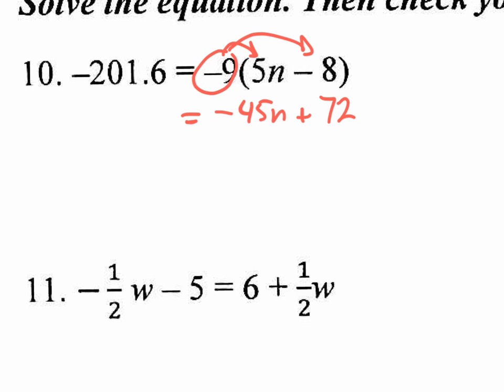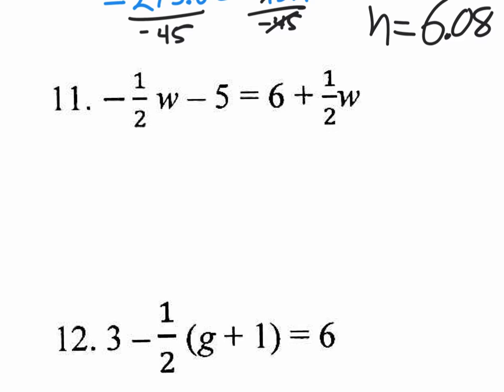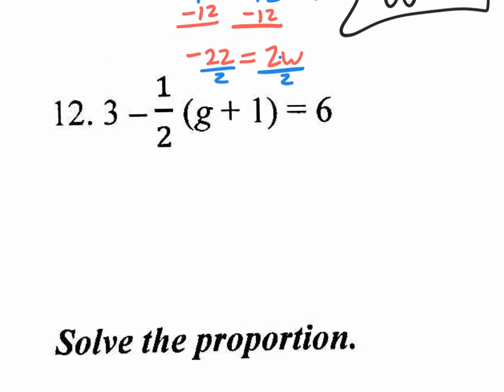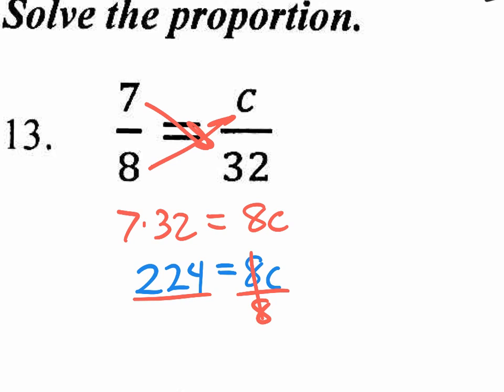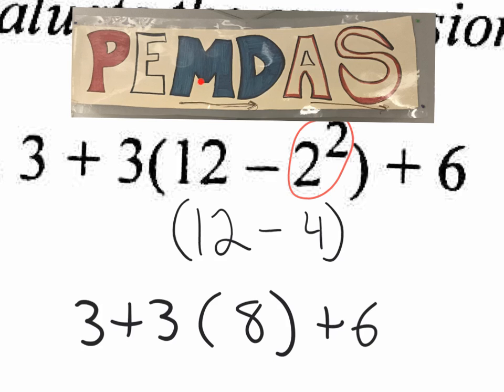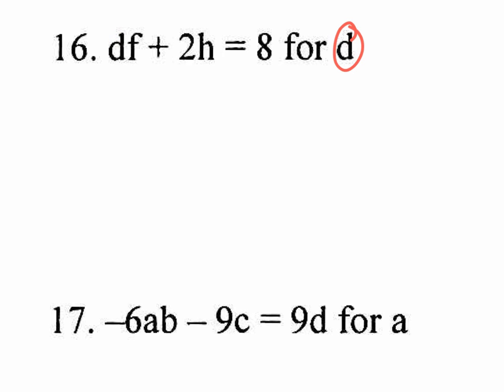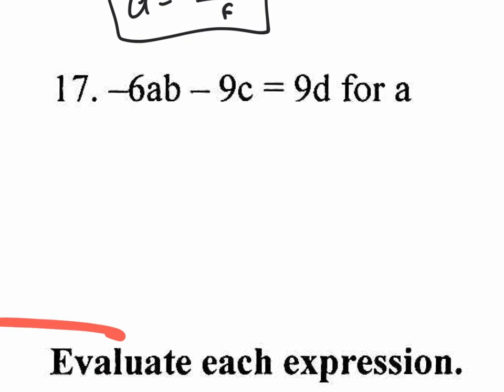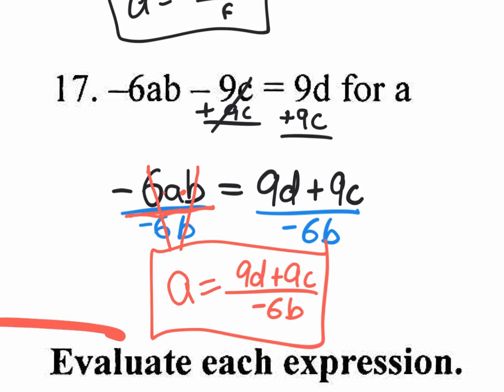v2 fall midterm review 2017 s 10-17 revised